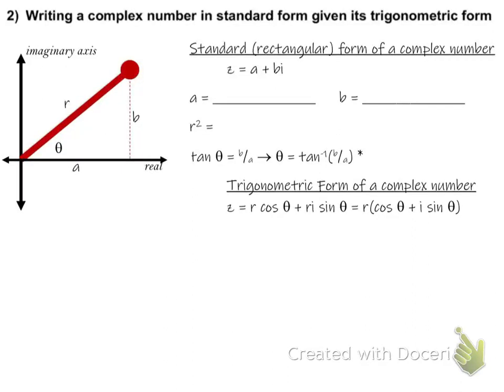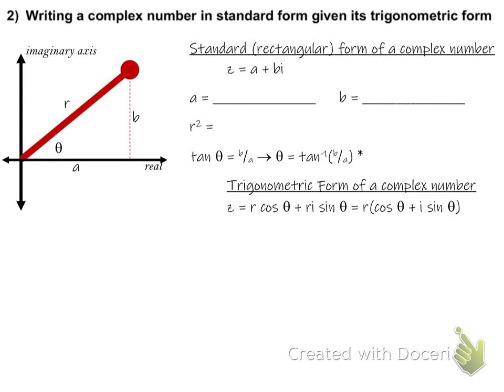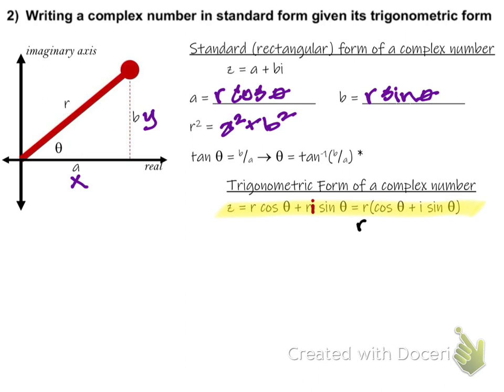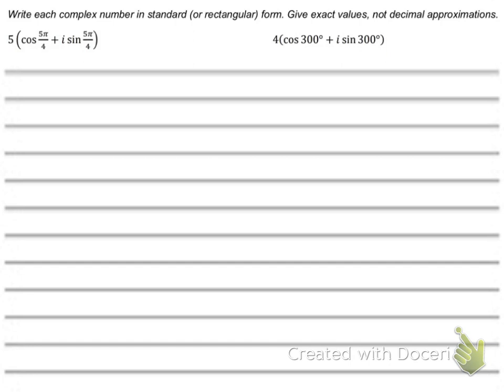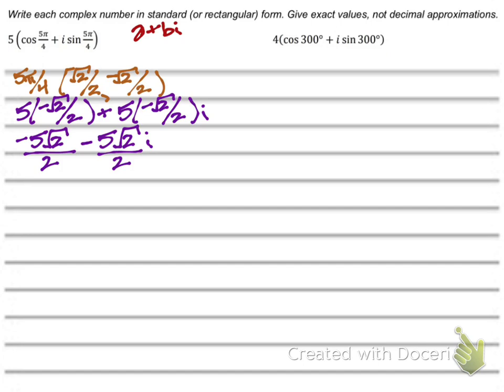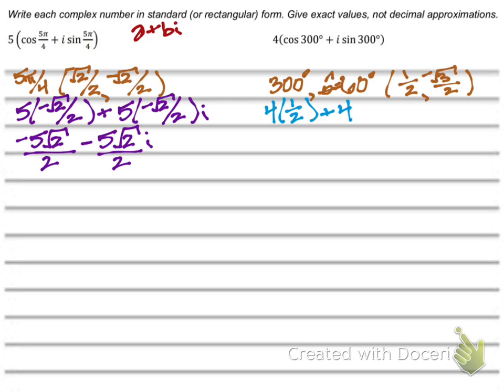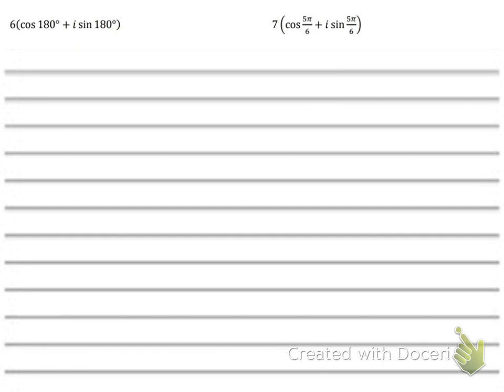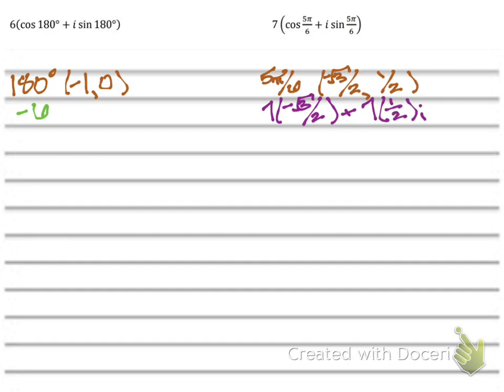Writing a complex number in standard form given its trigonometric form (Lecture)